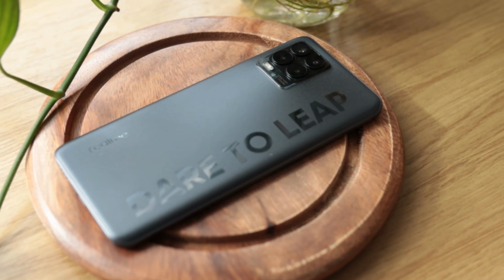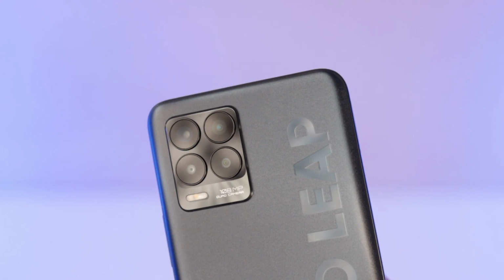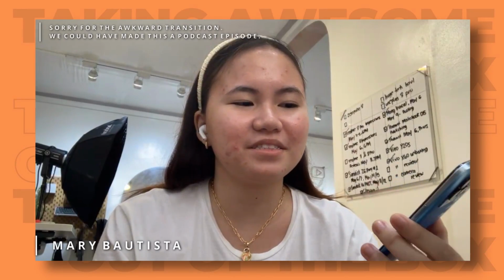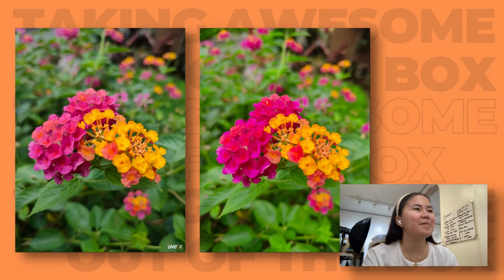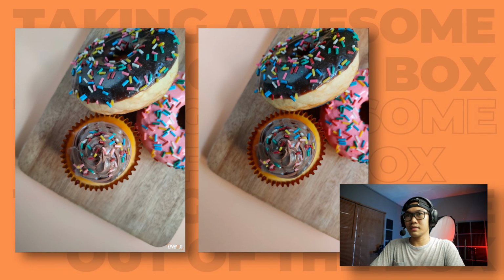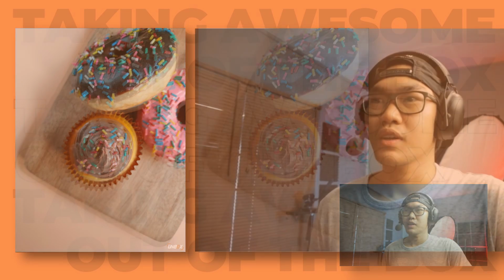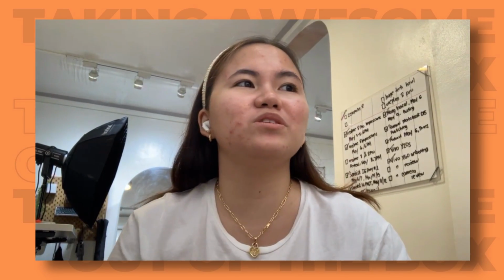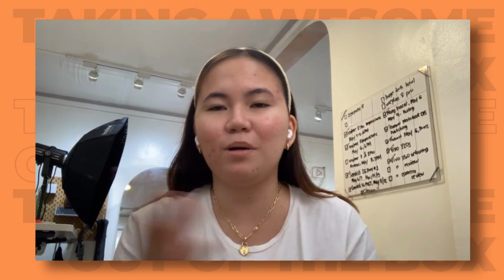64MP vs 108MP PINOY Tech YouTuber Challenge! realme 8 Pro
Can some of your favorite Pinoy Tech YouTubers tell the difference between a photo taken with a 64MP camera and the 108MP camera on the realme 8 Pro?

In this one, we're joined by Mary Bautista, Poy Review, Liz Tech, and... Ian Rustia was supposed to be here but Tito James messed up the audio (Sorry, Ian). Let's see if they can tell the difference and if having a 108MP matters to them?

If we hit our sub goal of 250k, we will be giving away a phone!